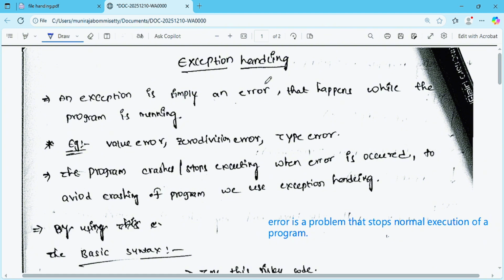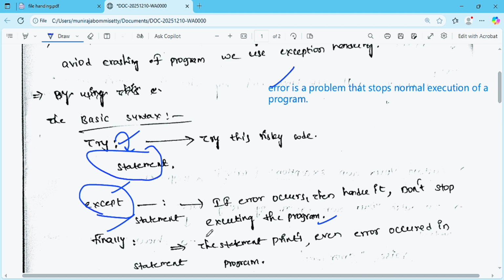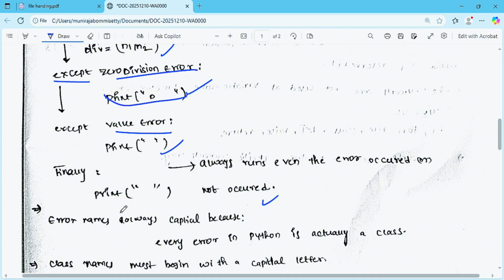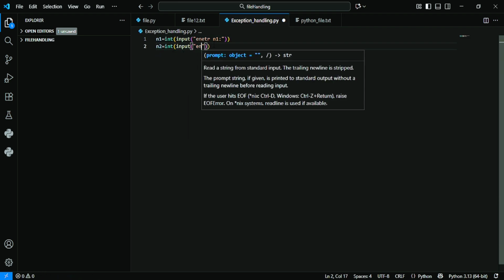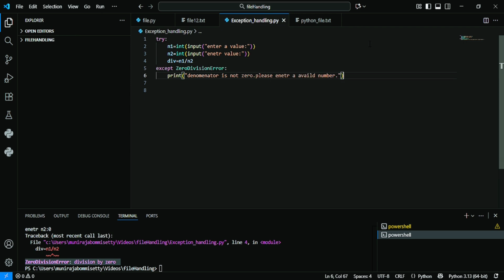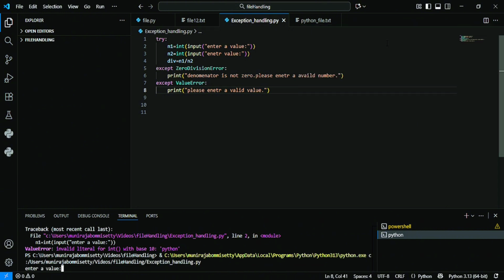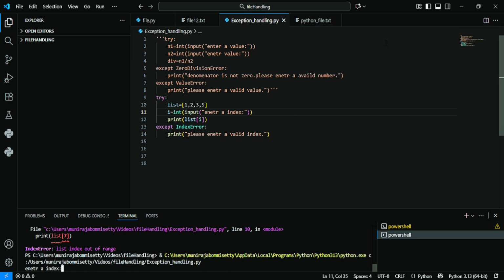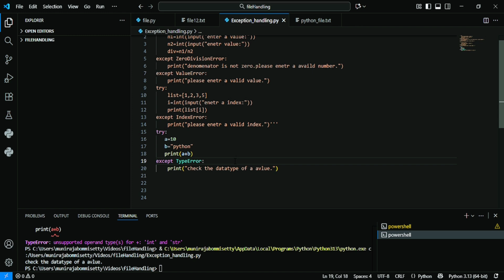EXCEPTION HANDING in python| handle the errors ||types of errors||try_except_ else_finally blocks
EXPLORE WITH MUNIRAJA.
EXCEPTION HANDLING IN PYTHON. HANDLE ERRORS AND TYPES OF ERRORS.